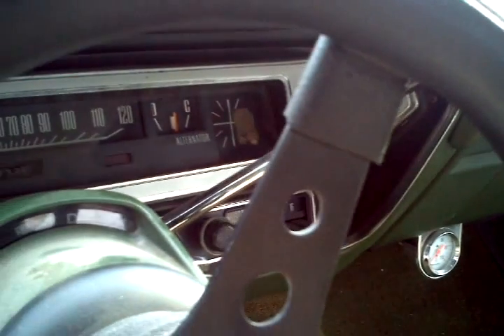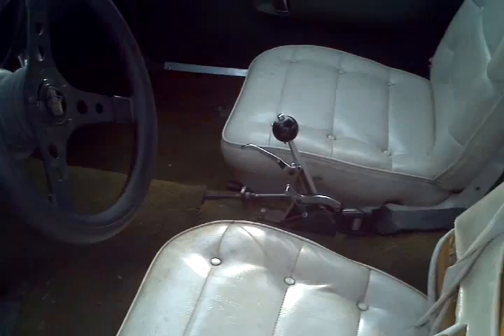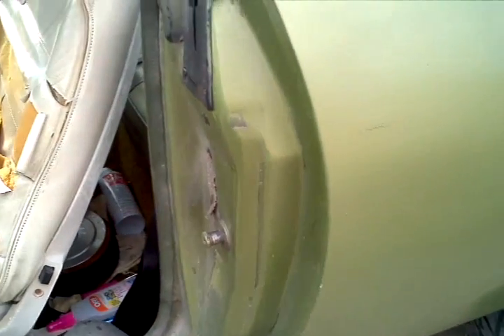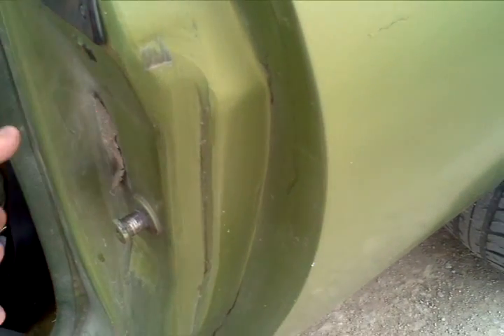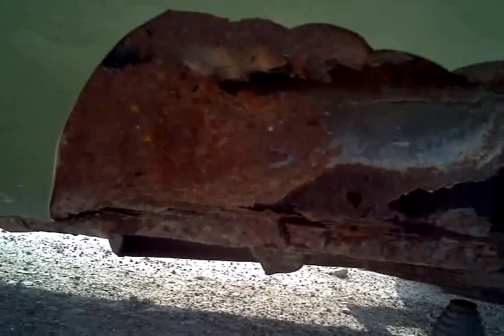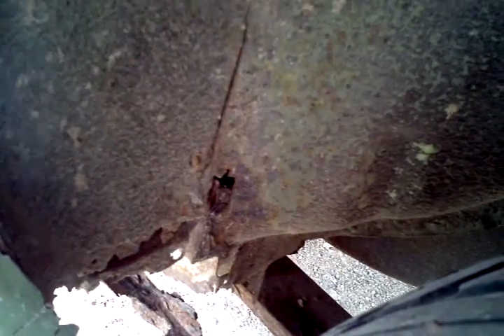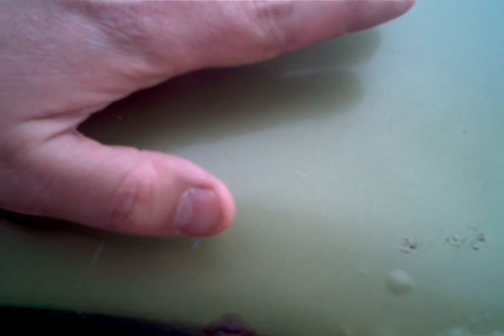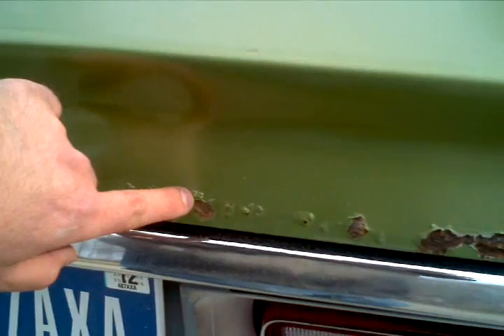72 charger 1